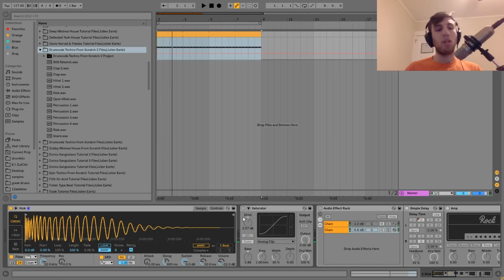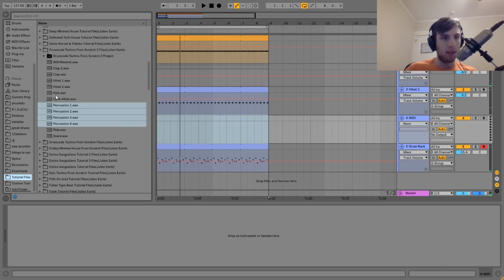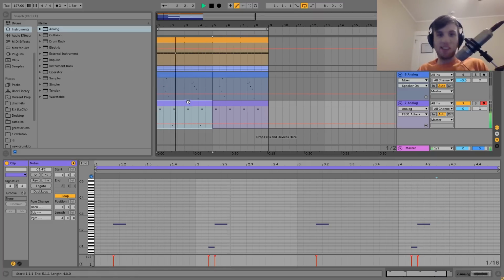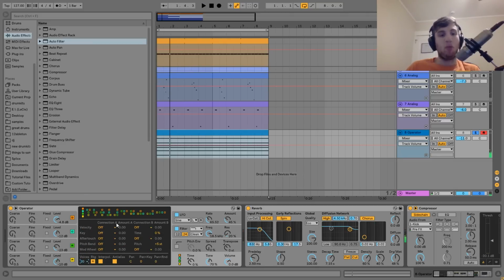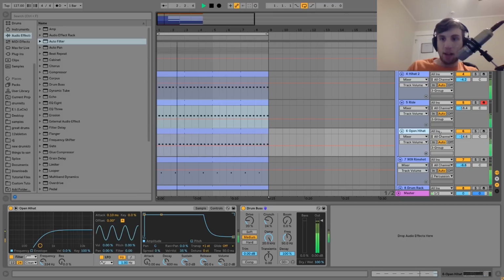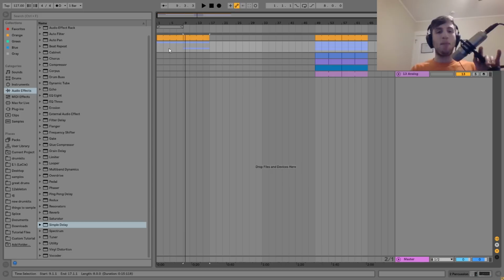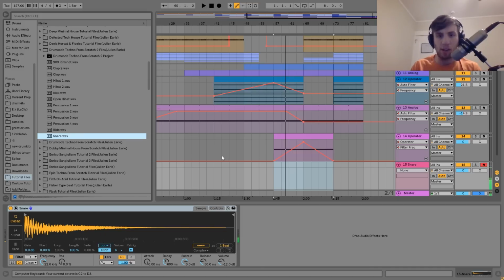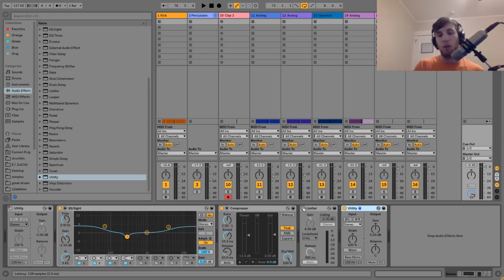Making A FULL Drumcode Style Techno Track Like Wehbba, Enrico Sangiuliano & Adam Beyer [+Samples]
This video is about Making A FULL Drumcode Style Techno Track Like Wehbba, Enrico Sangiuliano & Adam Beyer